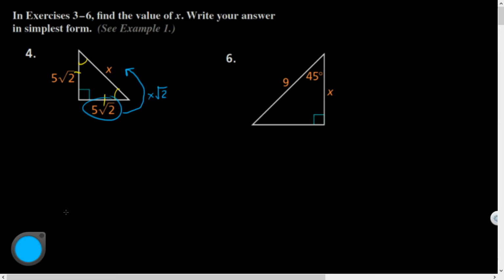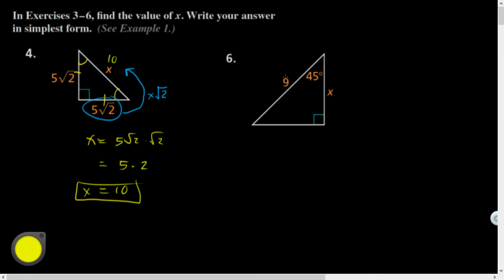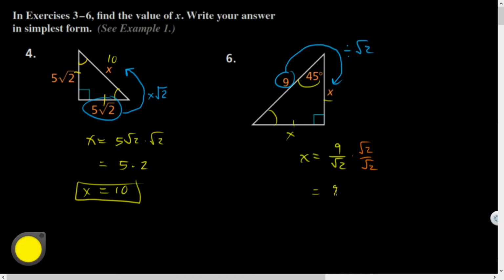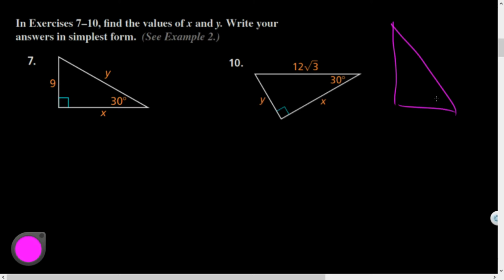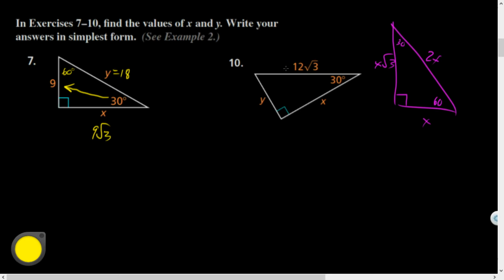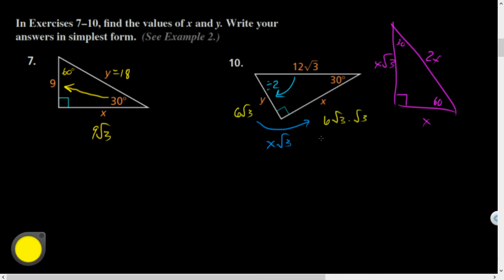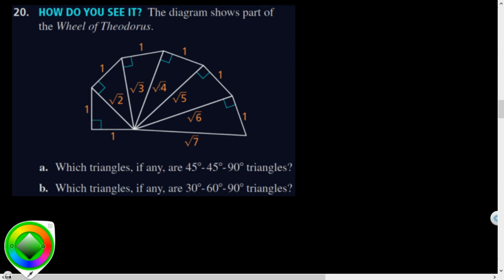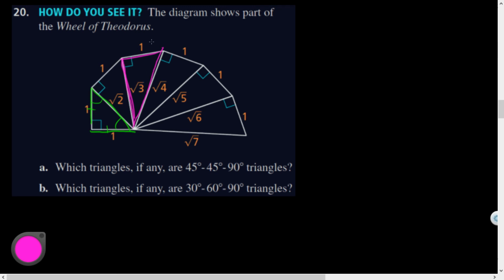Geo 09.02 HQ:475(4,6,7,10,16,20)